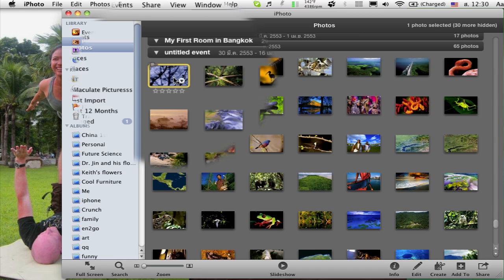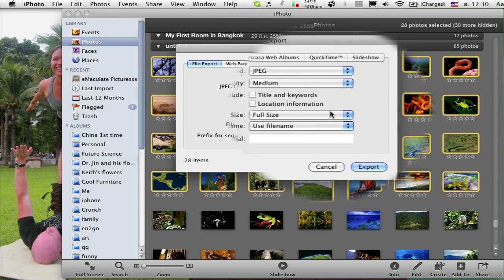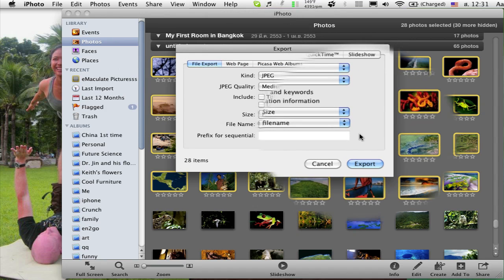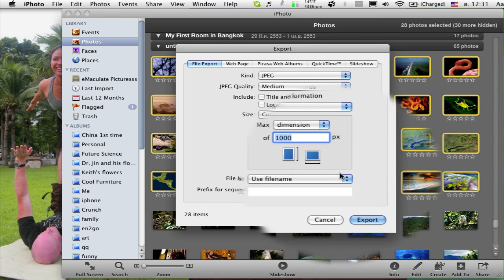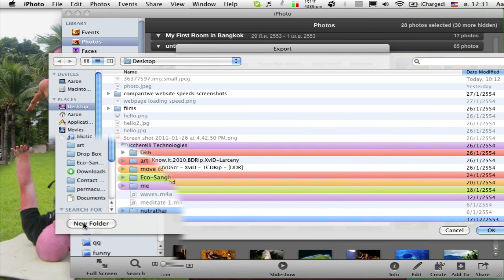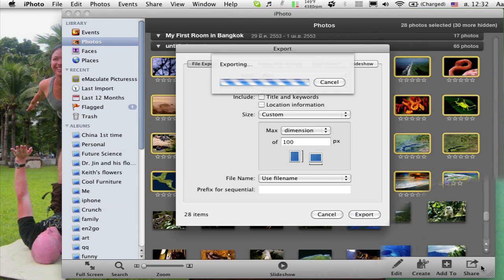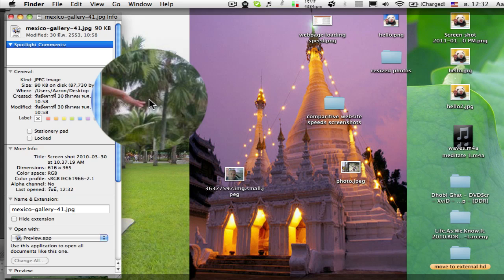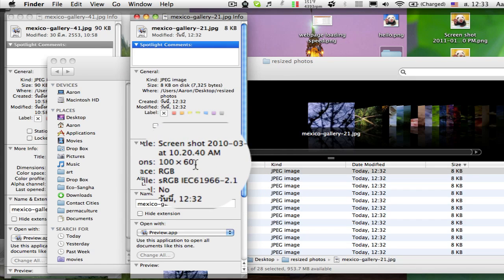Resizing Images in iPhoto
A simple way to resize images using standard Mac software, iPhoto